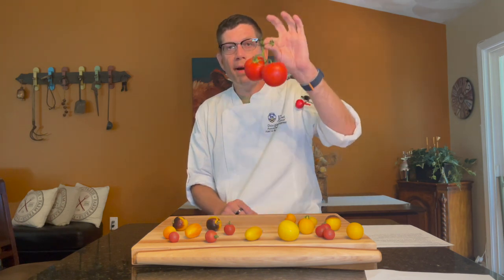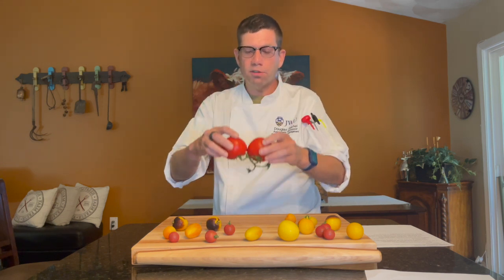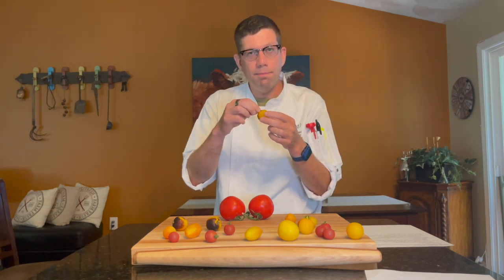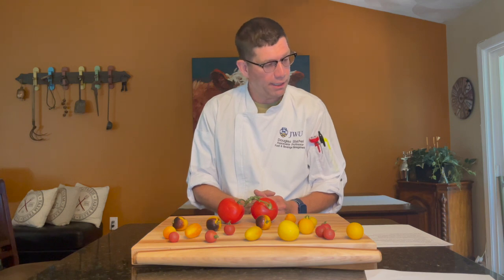Video 5- Tomatoes Stop Food Waste, Be Sustainable & Buy/Store your Food Correctly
This series of videos is designed to help reduce food waste, understand how to buy common fruits and vegetables, store them to be more sustainable, and help reduce food waste.